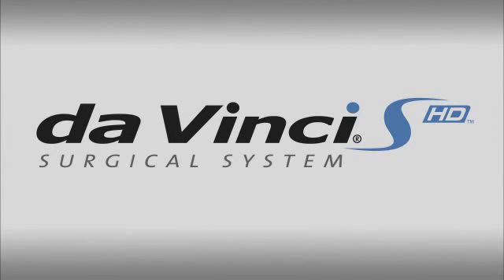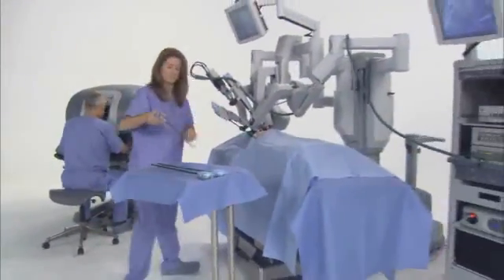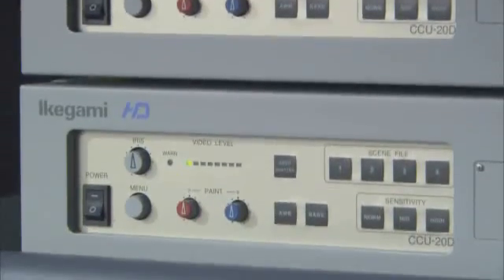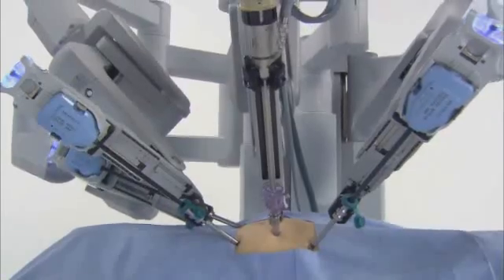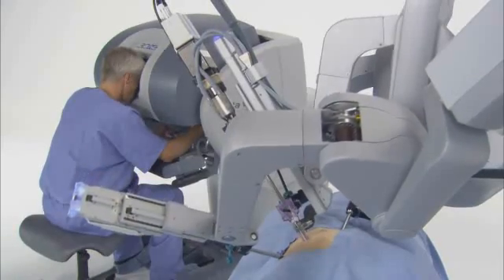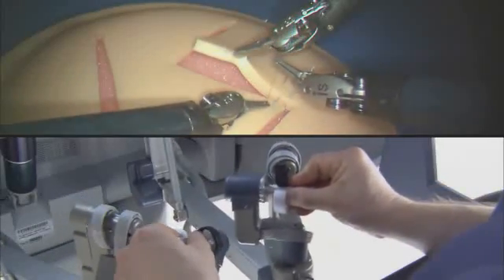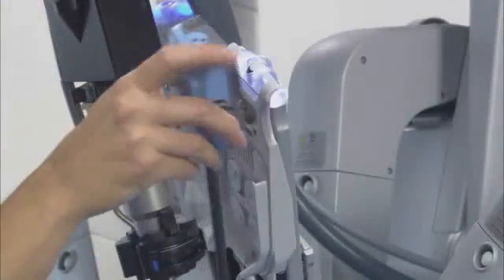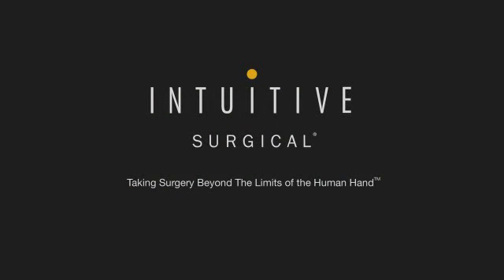da Vinci® Surgery - How It Works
Learn more about the da Vinci® surgery system and how robotic-assisted surgery may help you.